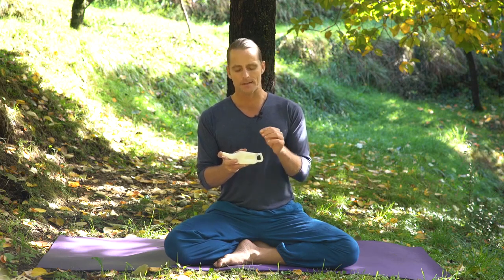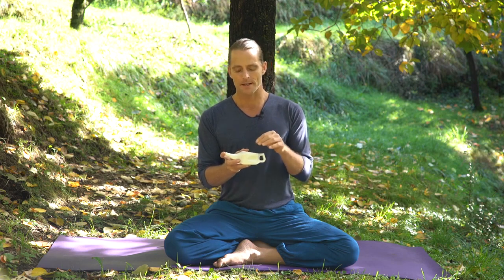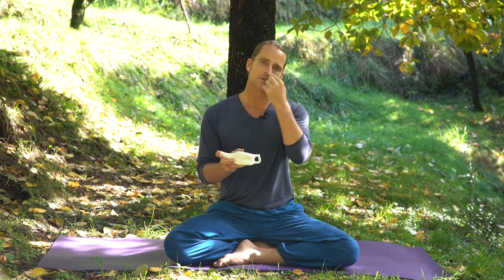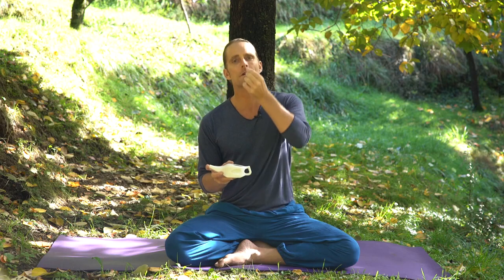Kriya Yoga Morning Rituals and Techniques for Purification & Energy Flow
Decipher at the Science of Kriya Yoga and experience deep purification with these powerful morning Kriya yoga rituals. Learn how to integrate ancient yogic practices into your daily routine to balance energy, and enhance inner peace.
🔸 Kriya Yoga for Beginners & Advanced Practitioners
🔸 Morning Rituals to Purify Mind & Body

💬 What is the first thing that comes to mind when you hear the word Yoga? Tell us all about it in the comments below!

Welcome to the official YouTube Channel of APEX LIFE YOGA TEACHING – Practical tools for performance in all areas of your Life!

➡️ We are Dalia and Jason Milne, the creators of APEX LIFE YOGA TEACHING platform, a safe place where we can work with you on balancing your body, energy, emotions, mind, and spirit to fulfil your potential and deepen your relationship with yourself, your loved ones and the world around you.

➡️ Together, we have created this channel to provide tools, including video courses, workshops, training + individualised coaching programs.

 👉🏻Jason has extensive knowledge in the fields of health & wellness, Tantra Yoga, energy work and healing, human psychology, relationships, sexuality, and spirituality. He is an internationally renowned coach certified by ICF and a teacher with more than 20 years of experience guiding people to enjoy peak performance in all areas of life.

👉🏻Dalia is a Yoga and Qigong teacher, life coach, published author, healer and health & wellness guide. She employs a unique artistic approach that utilises her deep knowledge of relationships and human psychology to guide her clients and students to discover self-healing and fulfilment in all areas of their lives.

➡️ We guide you to maximize your potential through physical practices, nutrition, breathing techniques, energy work, concentration techniques, meditation, mindfulness and mindset coaching.

➡️ Our system also offers practices for amplifying and harnessing sexual energy for improved health, healing, creativity, energy, intimacy and spiritual evolution.

Facebook ▶️   / apexlifewithjason